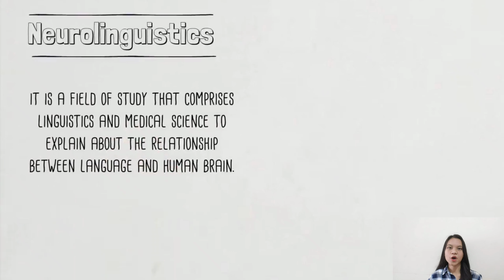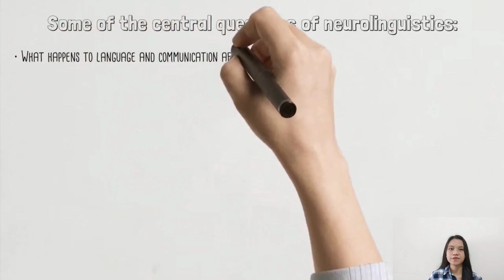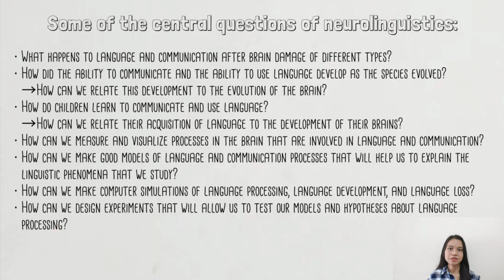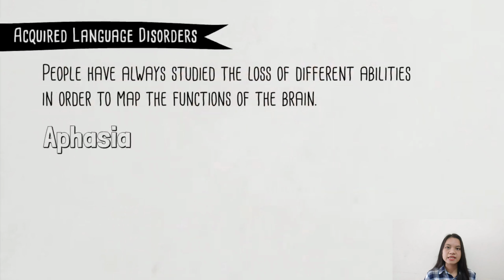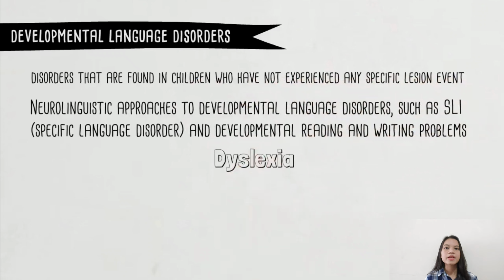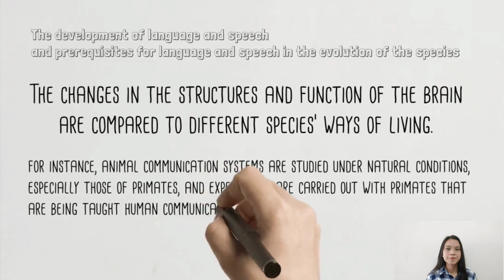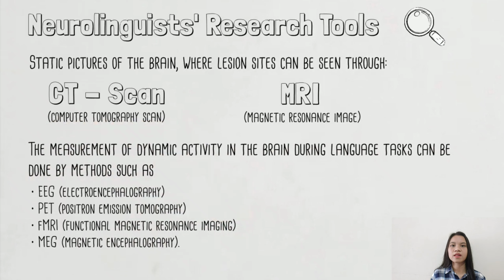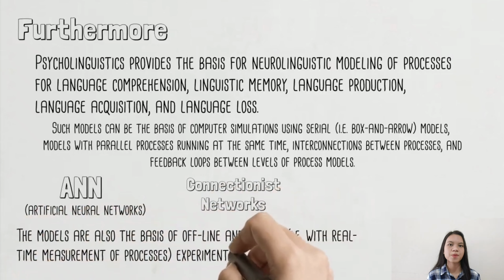Neurolinguistics: Definition, Scope, and Cases Related to It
Introduction to Linguistics II
Name: Evelyn Shinta Situmorang